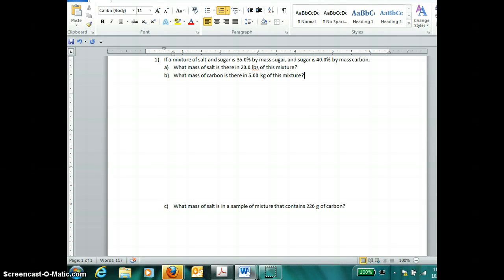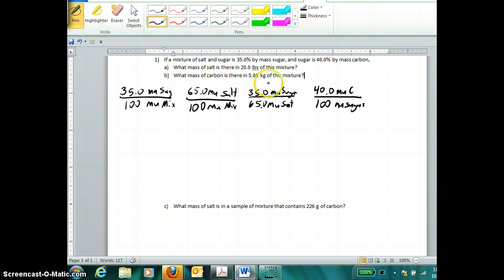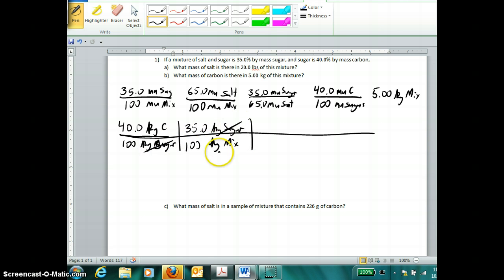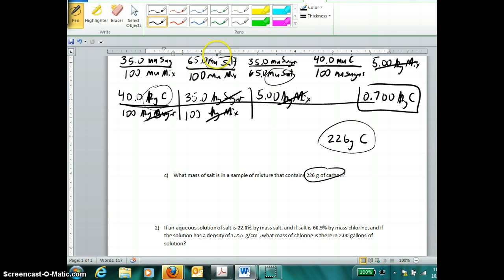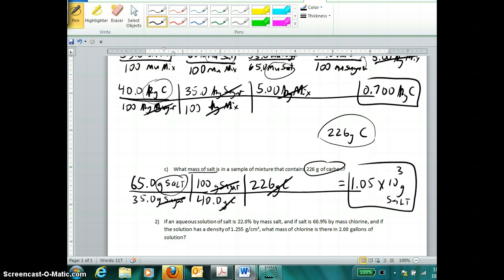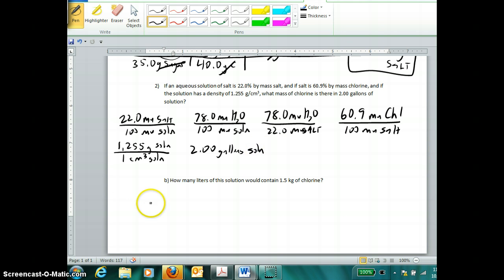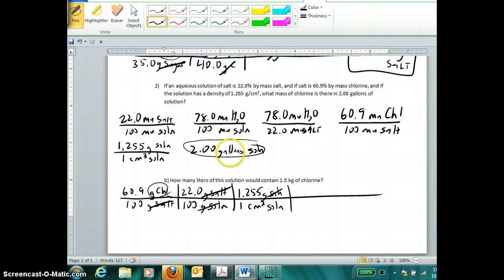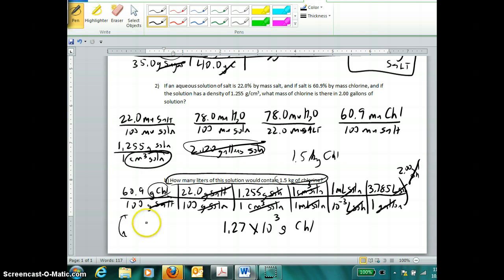Density-percent conversions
This illustrates how to use densities and percentages by the factor-label method.